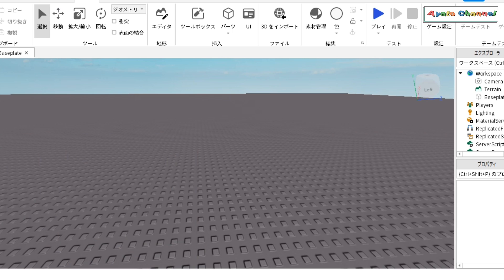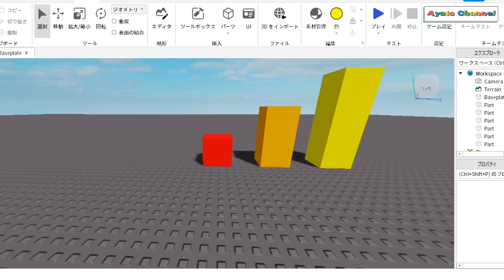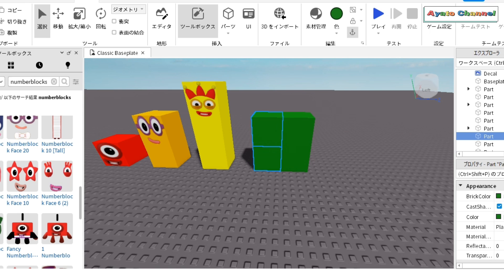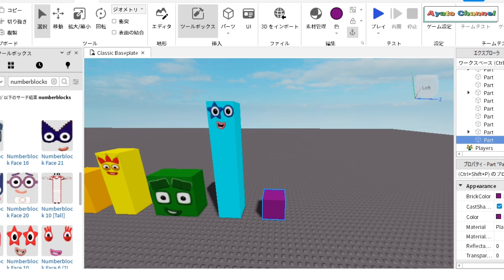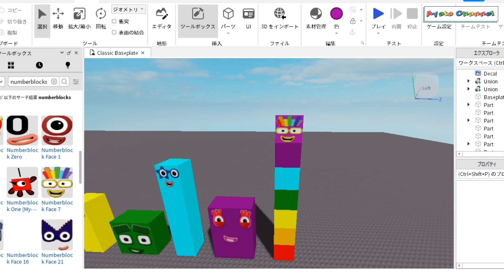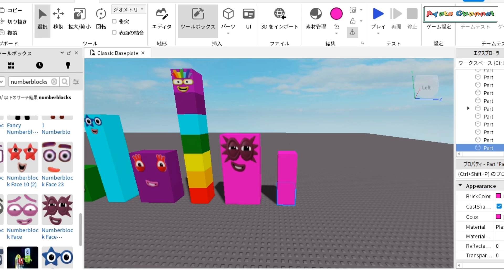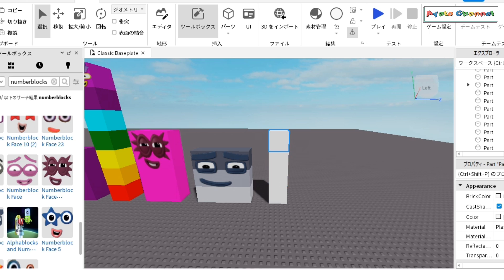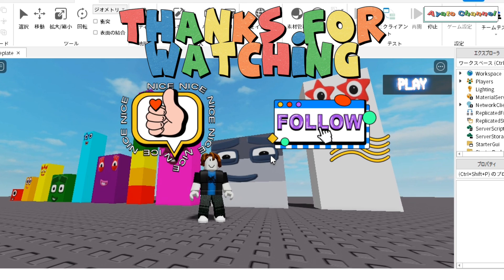Building Numberblocks 1 to 10｜Roblox Studio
Hi guys! I made Numberblocks 1 to 10 using Roblox Studio :)